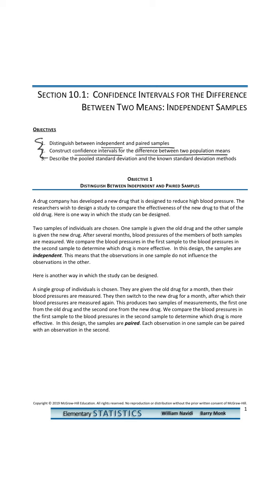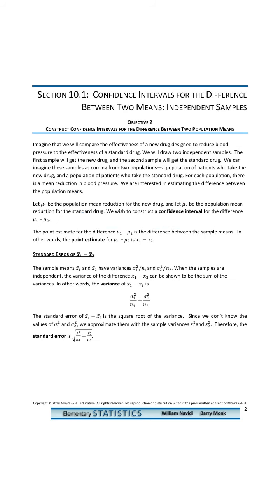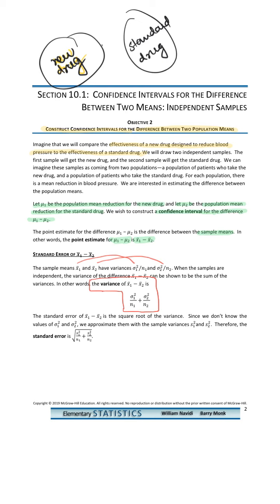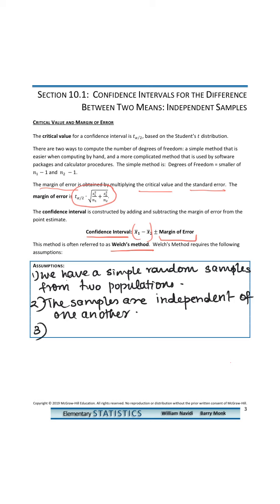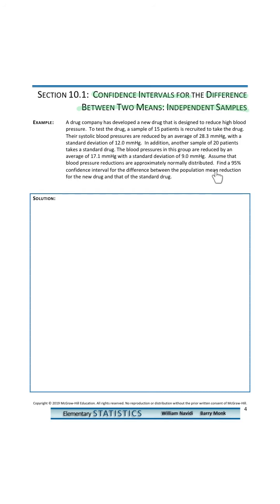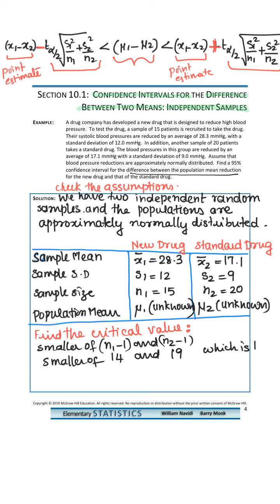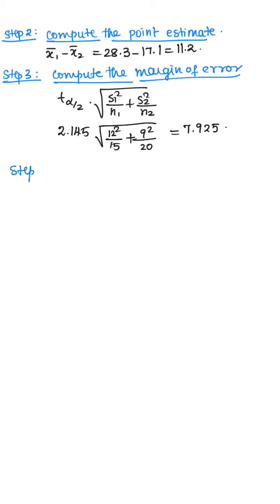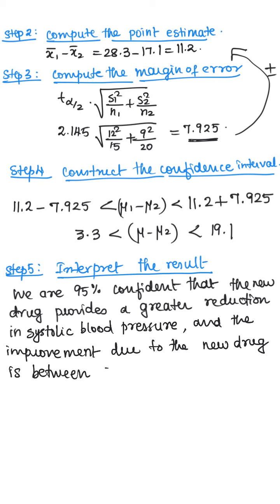Math 13 10.1 Confidence Intervals for the Difference Between Two Means